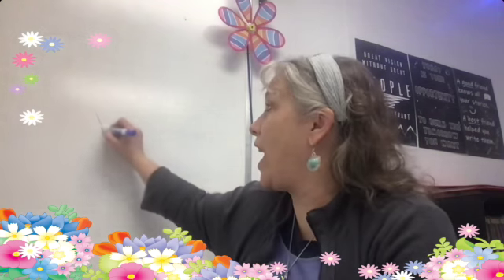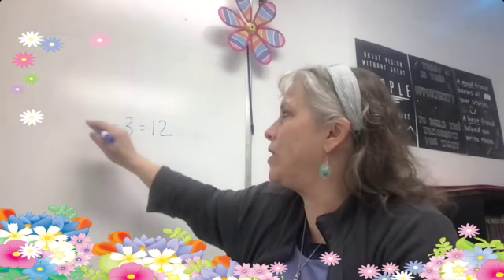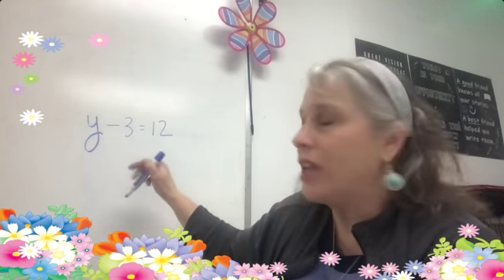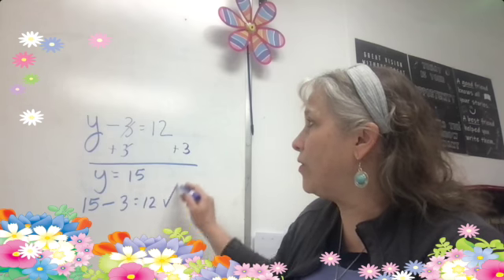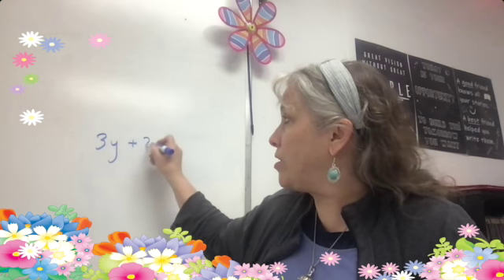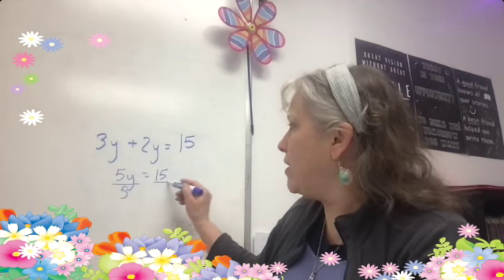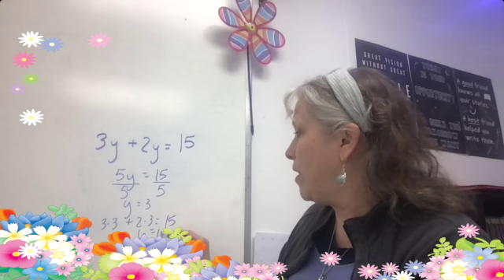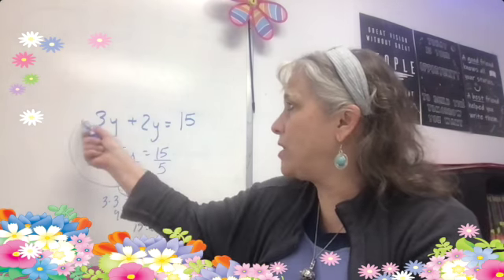Algebra #5: Solving Equations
Algebra : Solving Equations
Video 5 in Intro to Algebra series.